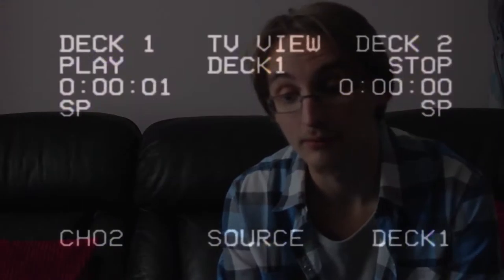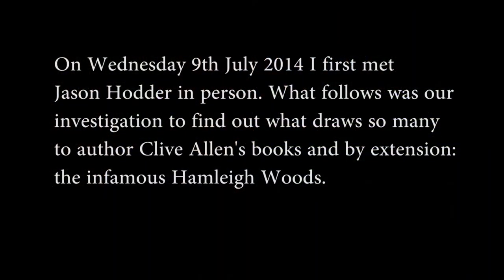THE HAMLEIGH DISAPPEARENCES Commentary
In which explain myself for this experiment of a movie